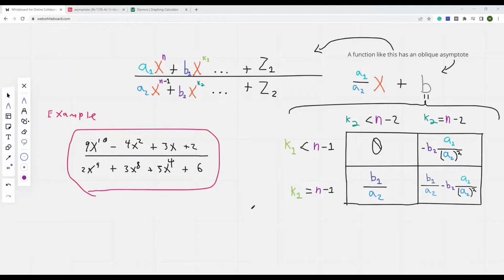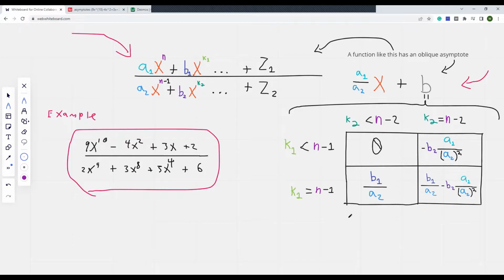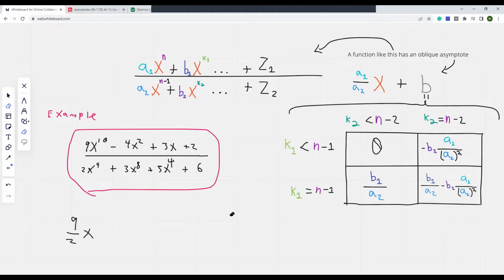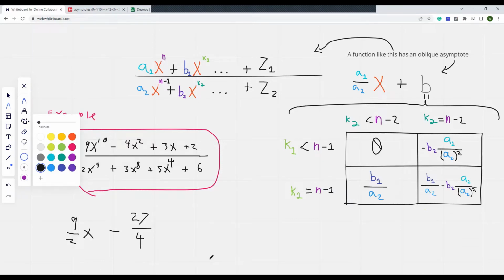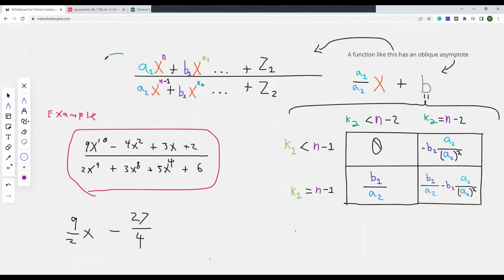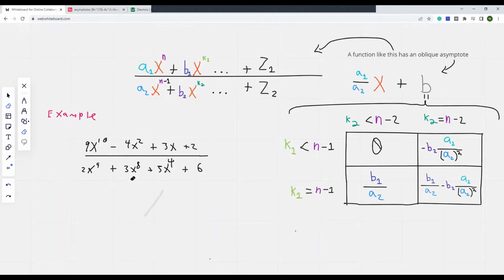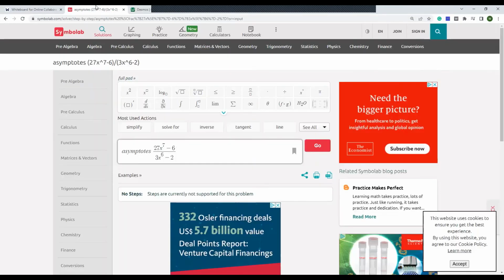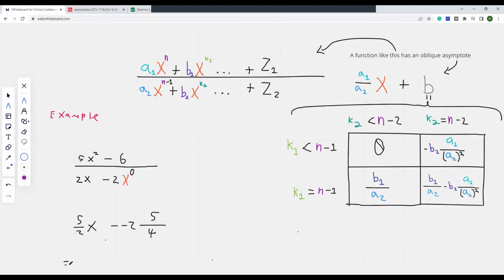The EASIEST way to solve for oblique asymptotes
In this video, I reveal a new method for solving for oblique asymptotes without doing any long division. A bit of memorization or an addition to your formula sheet will get the job done. I don't know if this method already exists. I can't find it anywhere else online. I suspect it has already been discovered. I hope this helps you out on an exam.
-WTE